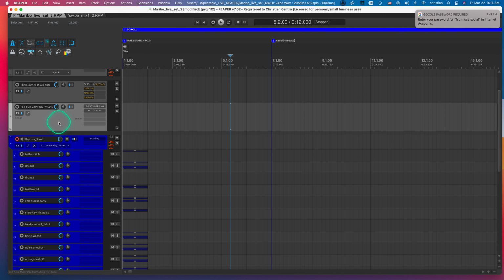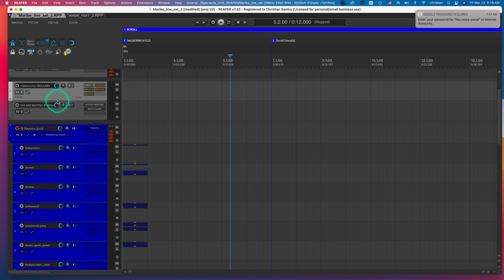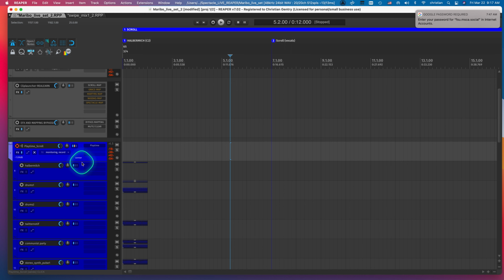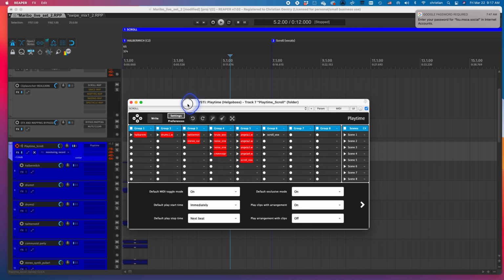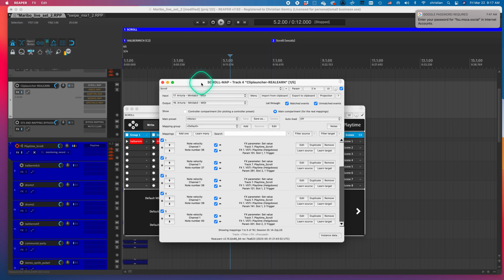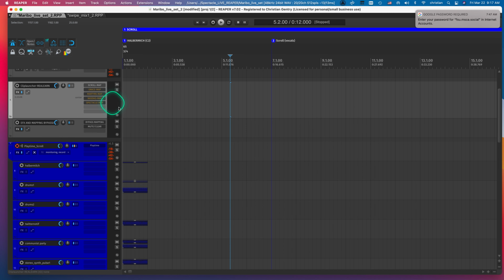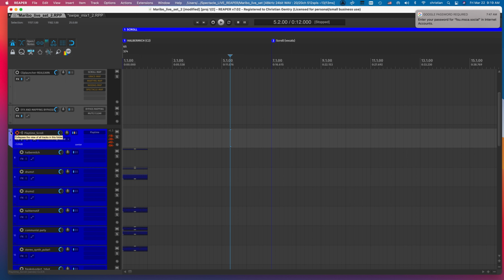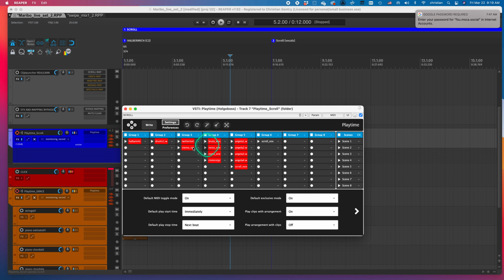Learning about ReaLearn and Playtime, Part 2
Diving into REAPER as a live performance DAW with Playtime as a clip launcher and ReaLearn as a MIDI mapper.

Introducing the live environments of ReaLearn and Playtime. Left to right arrangement view isn't as bothersome as you would think.

Thank you @helgoboss for your inspiration and hard work!!